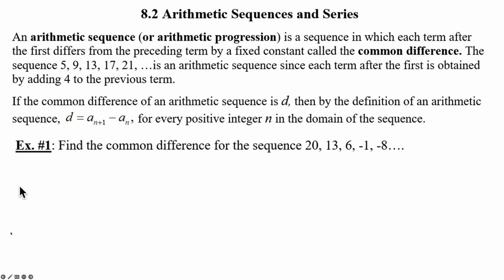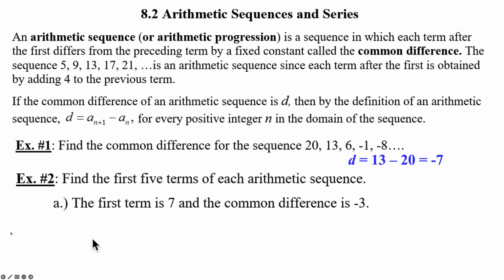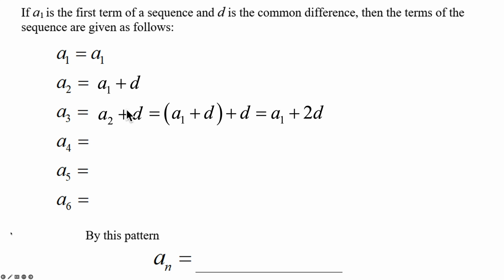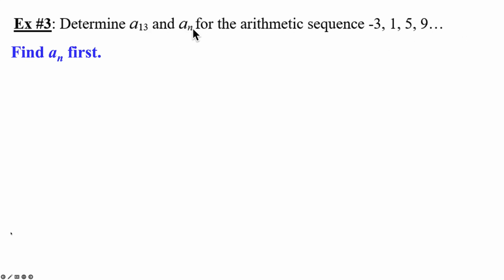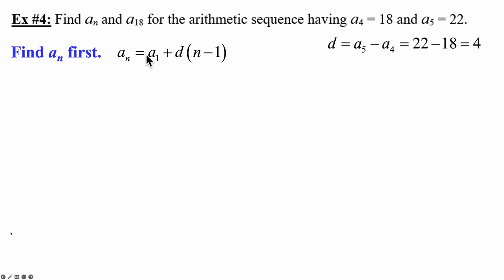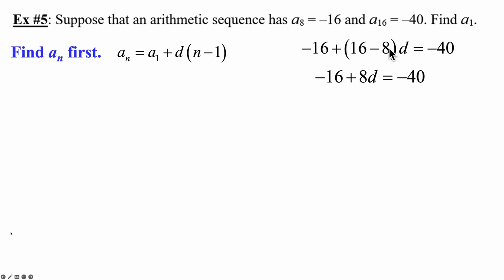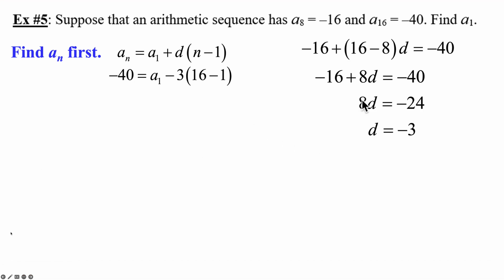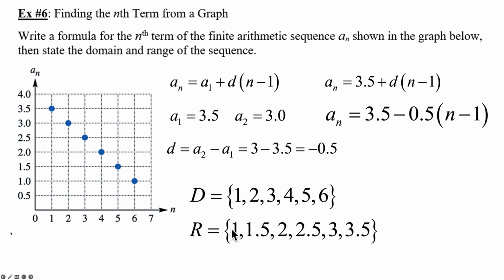MAT 187 8 2 1